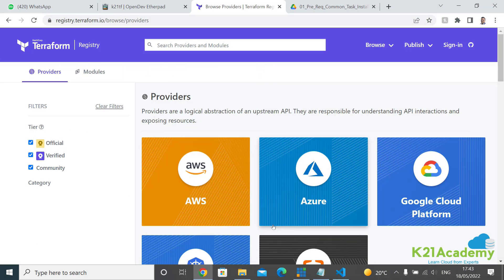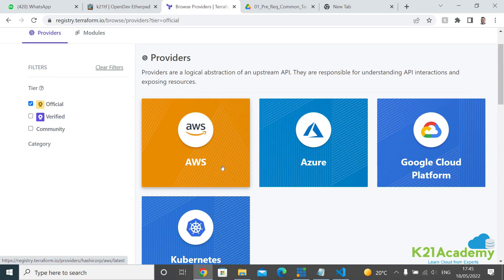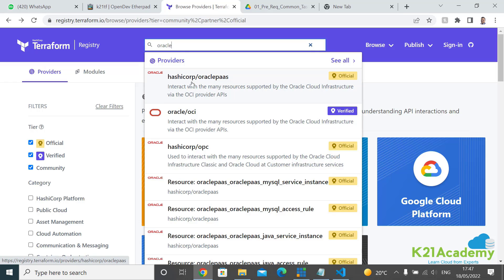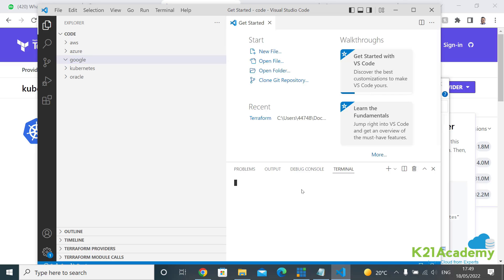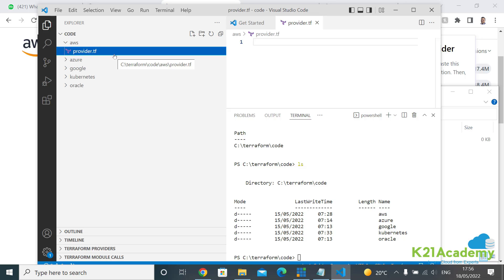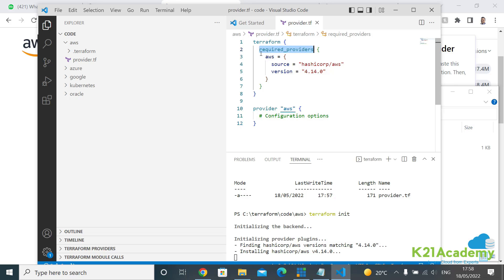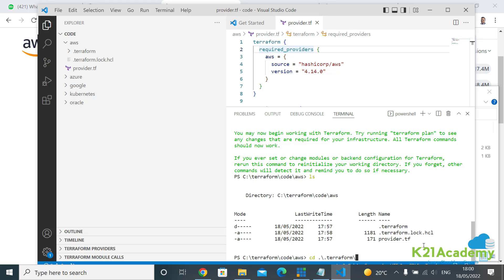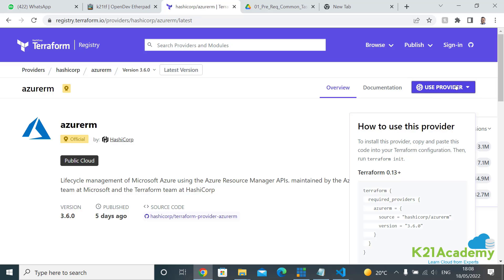Providers in Terraform | K21Academy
🤩The know-all video about Terraform Providers!

🟣A provider is a Terraform plugin that allows users to manage an external API.

🟣Provider plugins like the AWS provider or the cloud-init provider act as a translation layer that allows Terraform to communicate with many different cloud providers, databases, and services.

🟣Terraform uses providers to provision resources, which describe one or more infrastructure objects like virtual networks and compute instances.

🟣You can install pre-built providers, import providers from the Terraform Registry, or reference local providers to define resources for your application.

💫This video brings to you all the providers so that you can start off your journey with a great push!

till the end.

😇Also, if you have any doubts please do not hesitate to shoot in your questions, we are there to help you out!

𝐖𝐡𝐞𝐫𝐞 𝐰𝐞 𝐜𝐨𝐯𝐞𝐫:
00:00- Introduction
00:46- What are Providers?
02:17- Providers Types
03:54- azurerm Provider
04:30- Kubernetes Provider
06:42- aws Provider
08:02- Demo
15:40- Oci Provider
18:15- HOW TO REGISTER FOR OUR FREE CLASS!